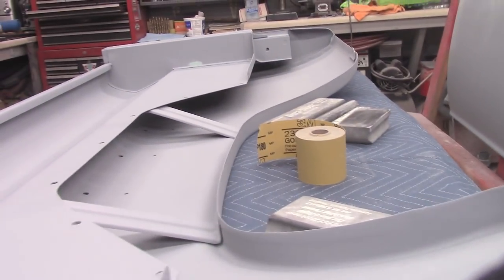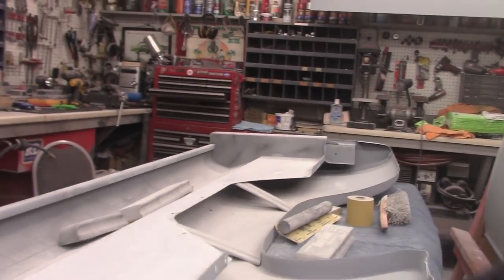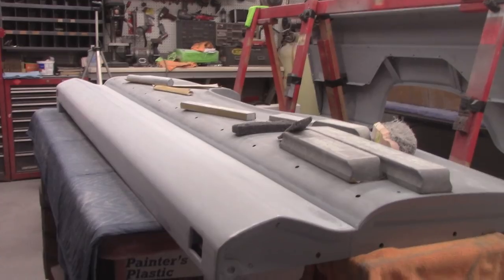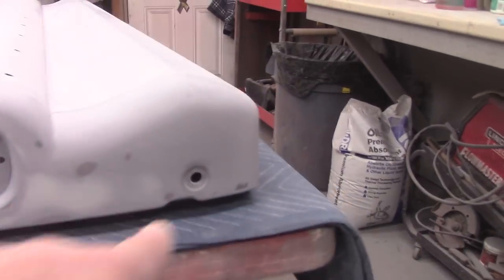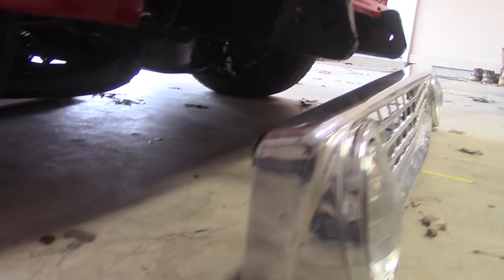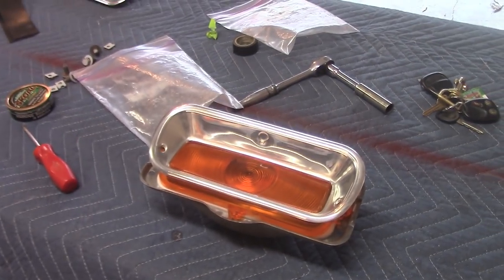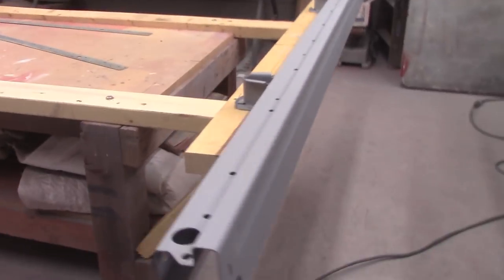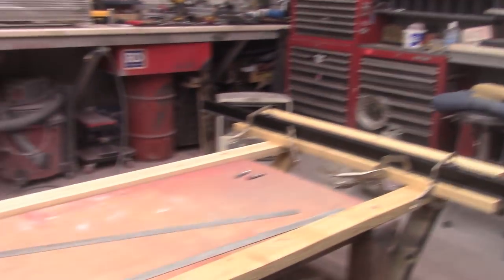sanding/install grille/bolt up bed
More sanding, install grill and bolt up bedside